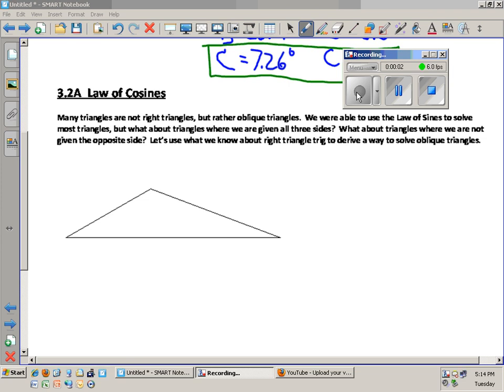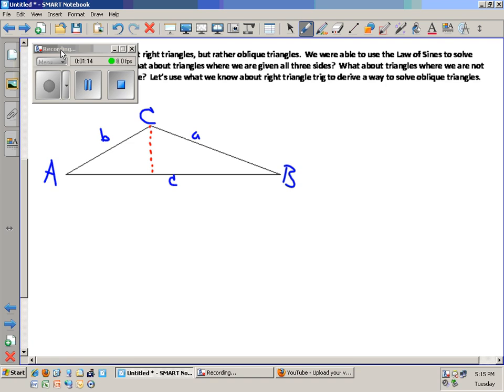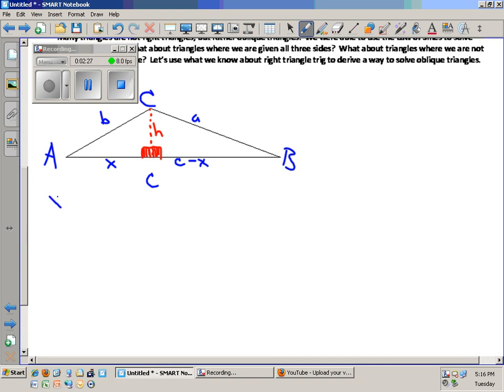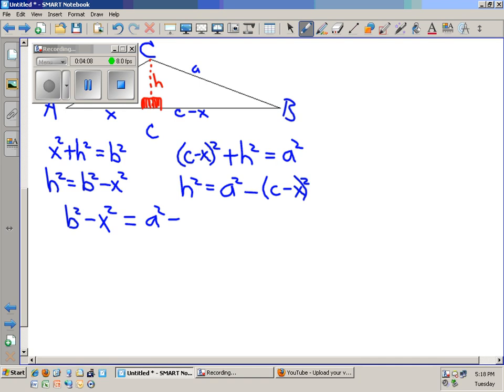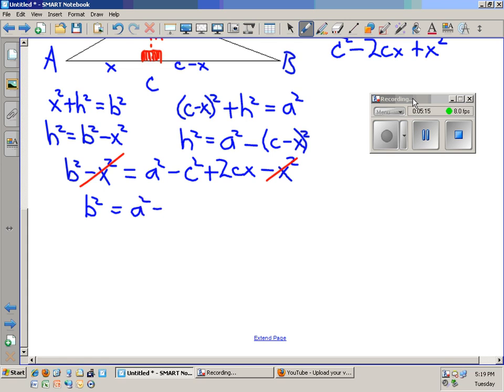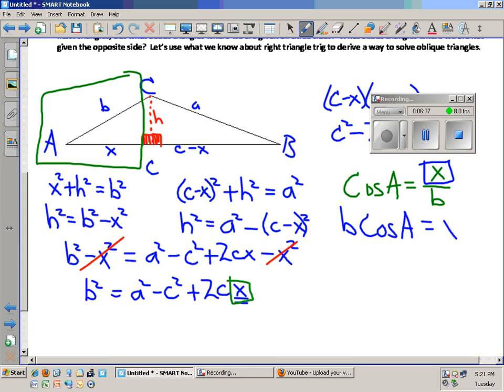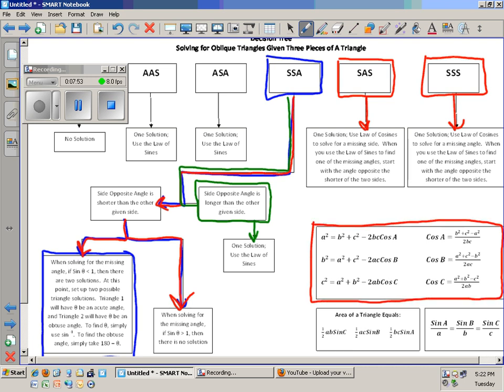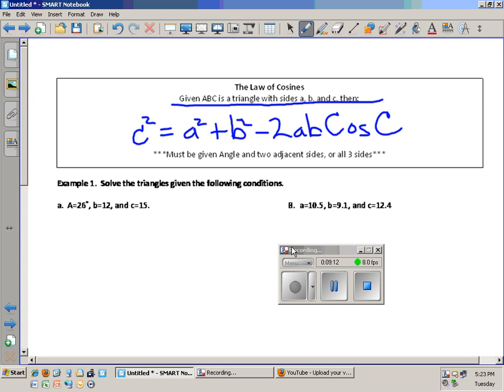ALHS Kevin Gentz 3.2 A Law of Cosines Derived.wmv